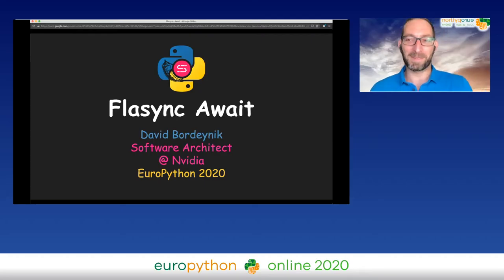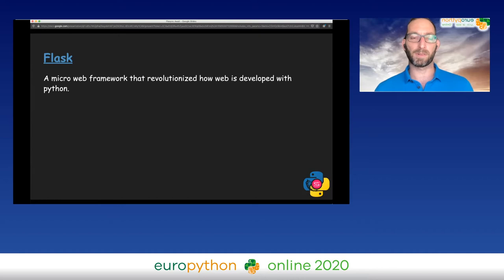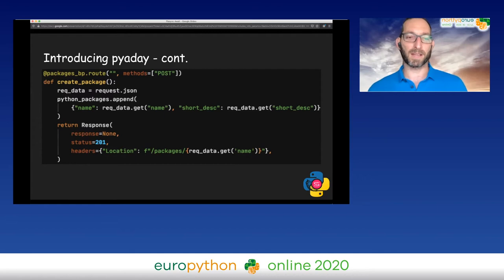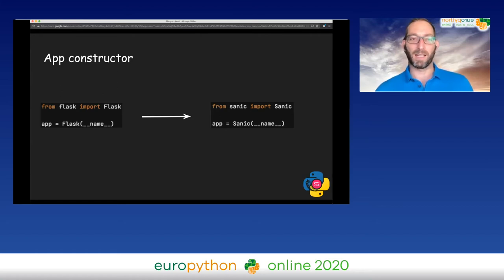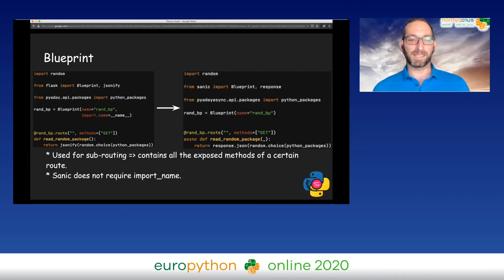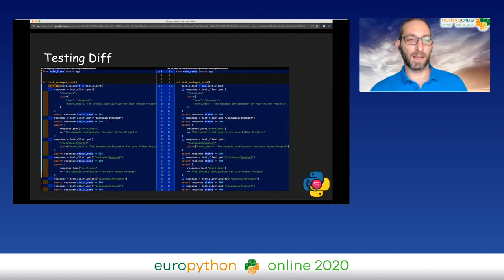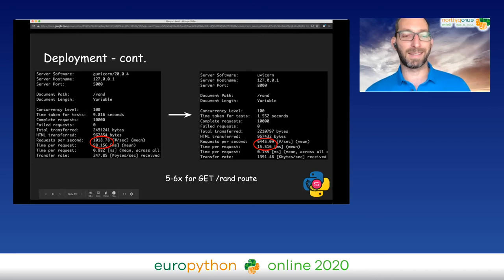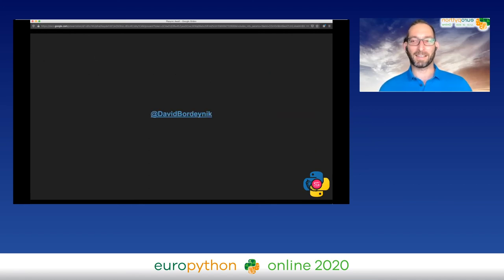David Bordeynik - Flasync Await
"Flasync Await
EuroPython 2020 - Talk - 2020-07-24 - Ni
Online

By David Bordeynik

Async is all the rage, mostly because it simplifies waiting for an operation that takes some time to finish. Python went all in on asyncio by changing the language to support it (async/await) iIn this microservices era where many of the applications we develop consume several 3rd party API services, async is the fast track to success. In this talk, I’ll demonstrate the benefits of going async for a web application, justify choosing Sanic over other web frameworks like aiohttp. I’ll do so by transforming a Flask backed application to a Sanic backed application. Finally, I’ll provide tips &amp; tricks from my experience on measuring, monitoring and testing async code.